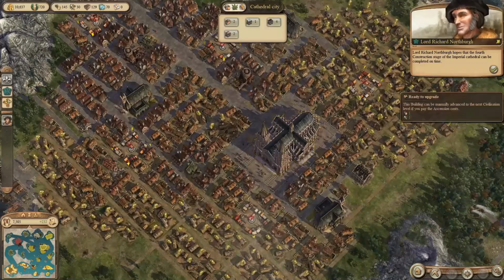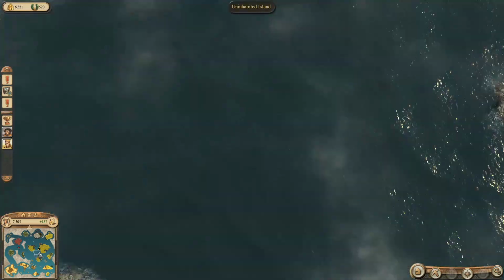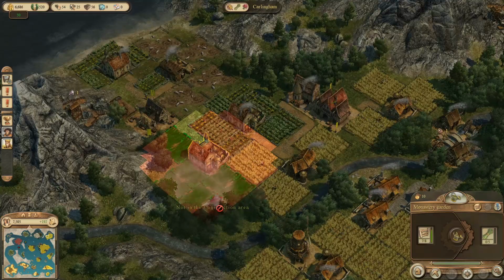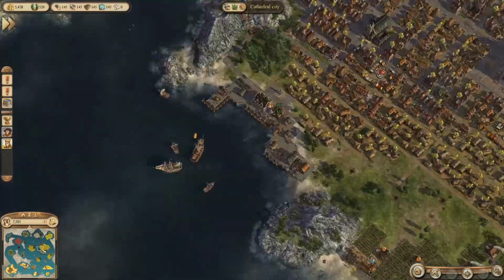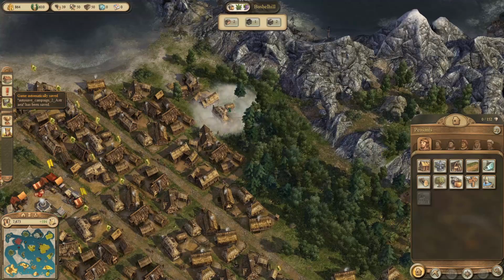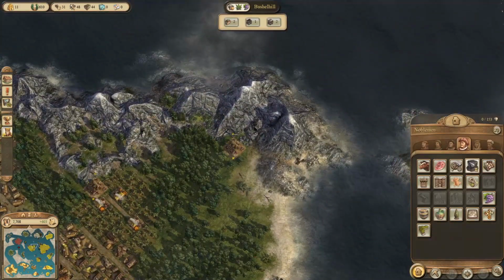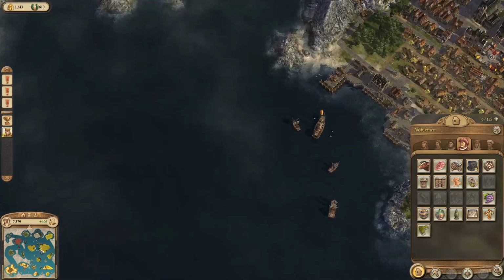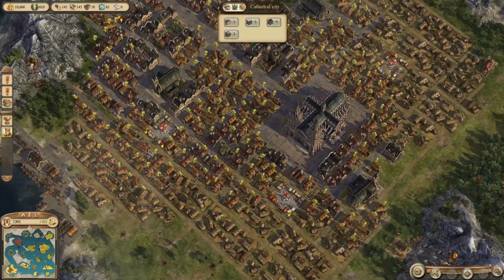Anno 1404 EP 24 -Campaign Final Chapter Noble Finish (Final)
We had finally complete the game, at less the Campaign mode, and we also have a taste of what the Noble need when we upgrade the houses to the top level